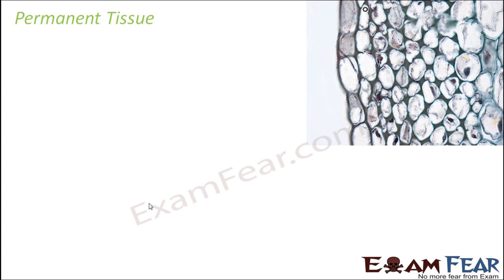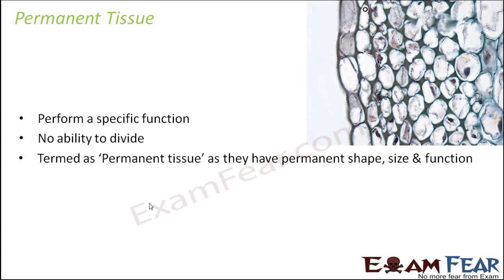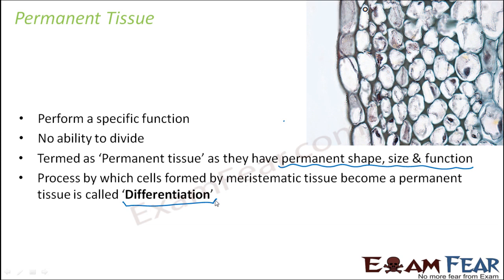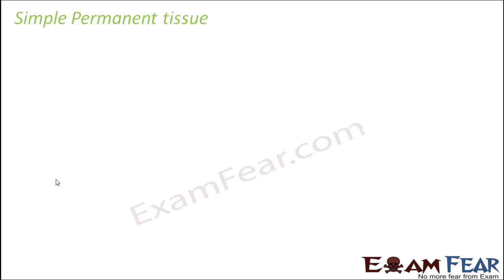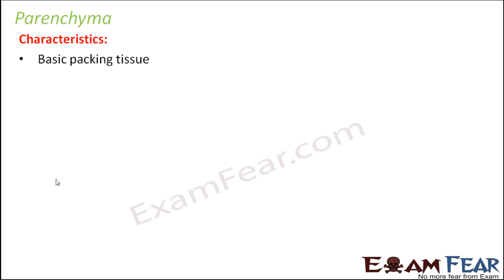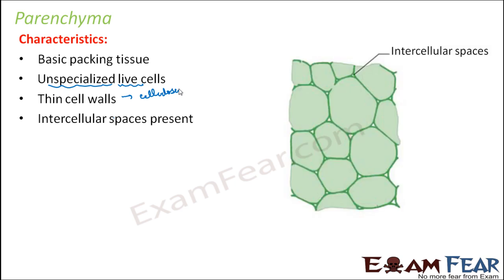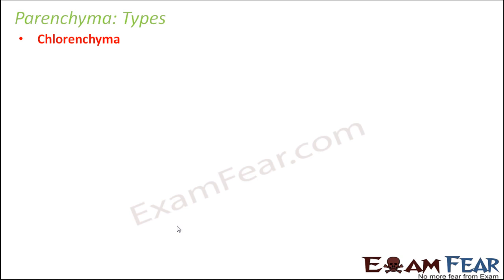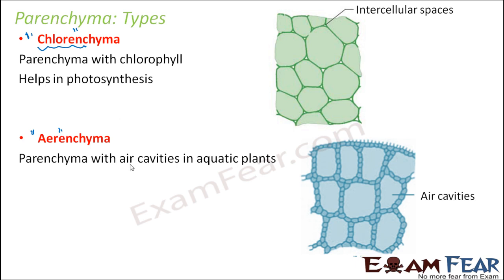Biology Chapter 6 Anatomy of Flowering Plants part 4 Permanent tissues types Parenchyma CBSE class